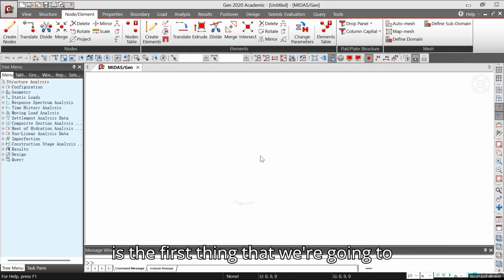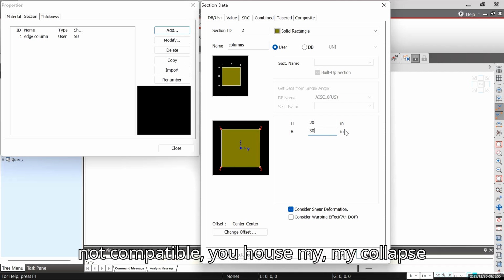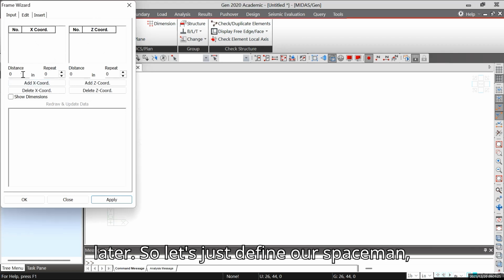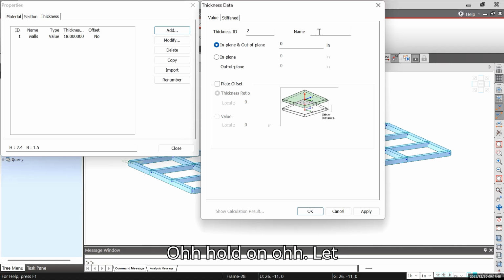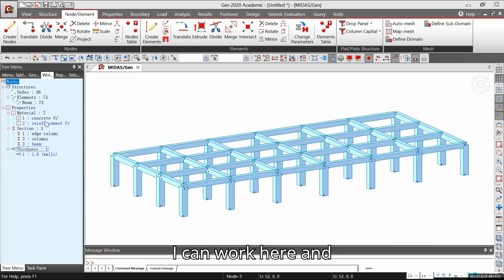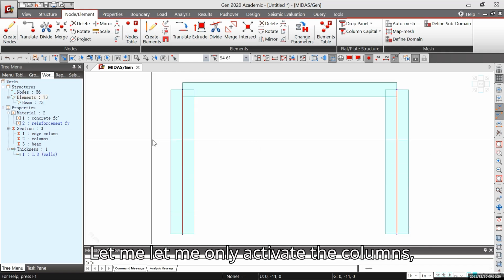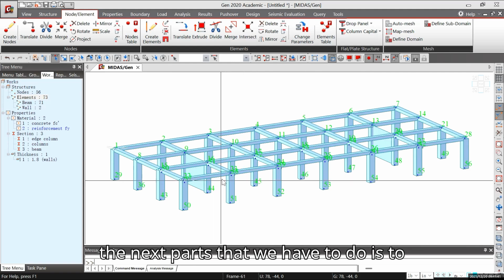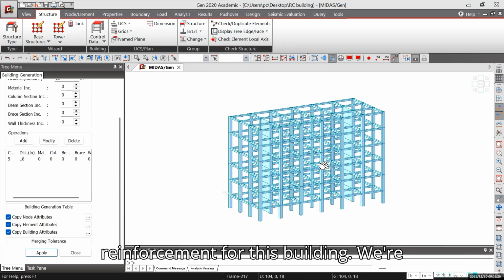Reinforced concrete Building Design and Analysis (1)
In today video we are gladly going through all the steps to analysis and design a reinforced concrete design in midas. this video its for both beginners and advanced engineering. please support us by sharing , like this video and subscribing to this channel. y'all are amazing